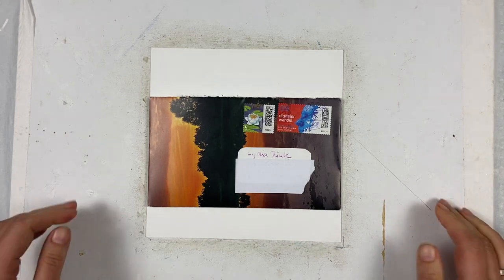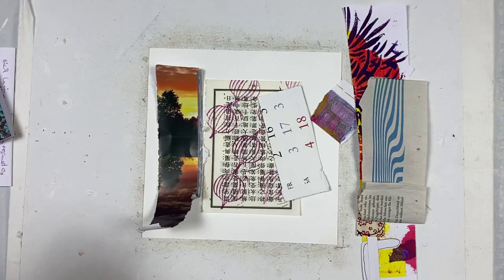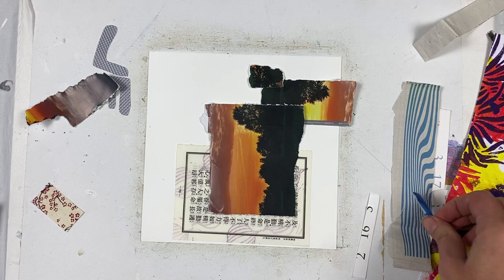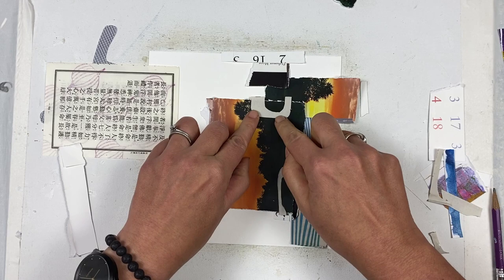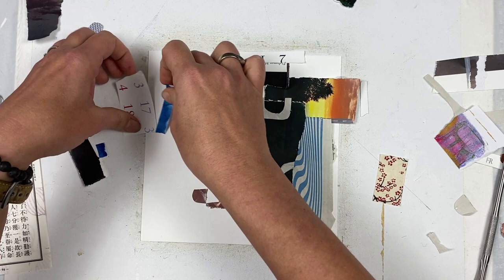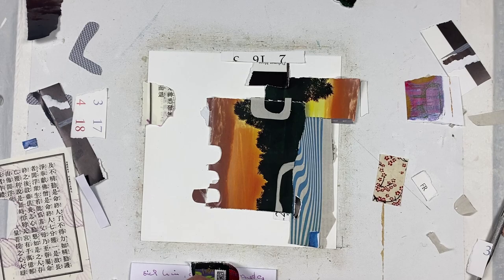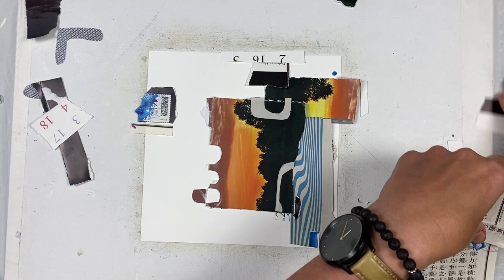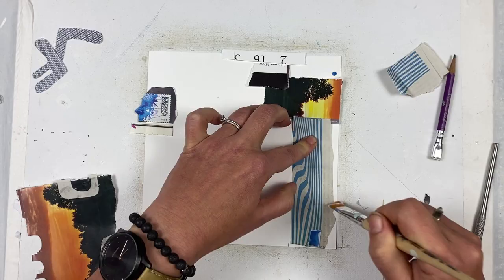How To Create Interesting Abstract Shapes? - collage no.40 for the Collaborative Collage Challenge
In this video I share with some thoughts about how to create interesting abstract shapes.

The idea of the COLLABORATIVE COLLAGE CHALLENGE project is
to create small collages out of material that comes from people
around the globe to connect with my community and to challenge myself.

The biggest challenge for me is to create collages with random collage pieces. It's totally out of my comfort zone and every singe collage is teaching me a lot about myself and collage making in general.

Each week, I share tips, tricks, advice and inspiration to help you getting back into the creative flow 🙌

👉NEW MEMBERSHIP GROUP - Art & Inspiration
Doors are open! Join Us Now!

with Monthly Projects
Online Courses & Tutorials
Blog with Tips & Tricks
A Forum for Discussions
And a very supportive community
all on my website (no need for Facebook or something else)